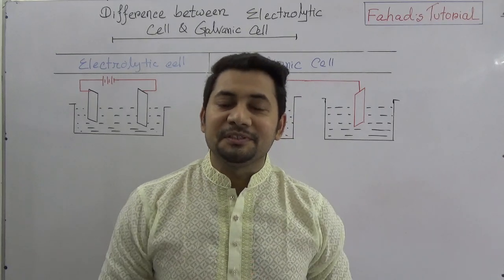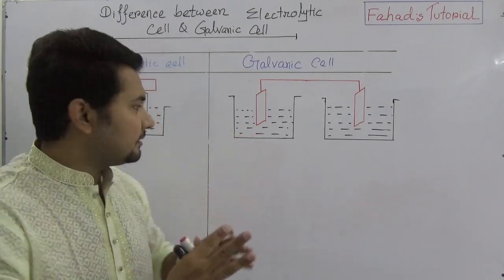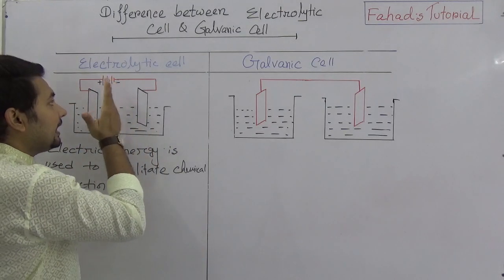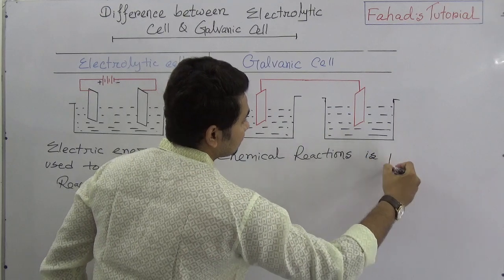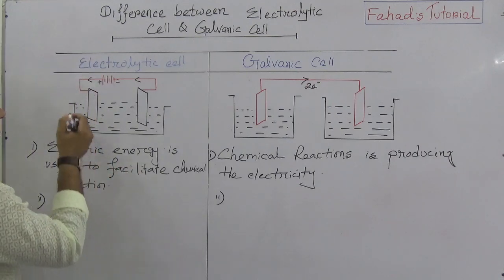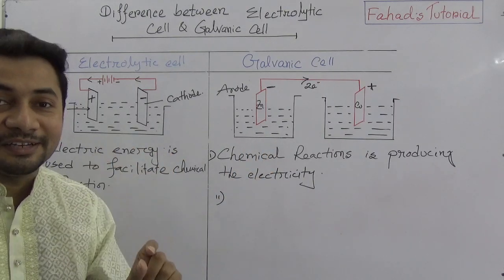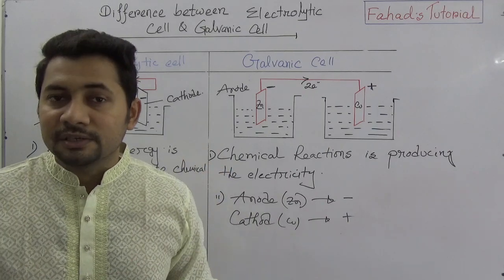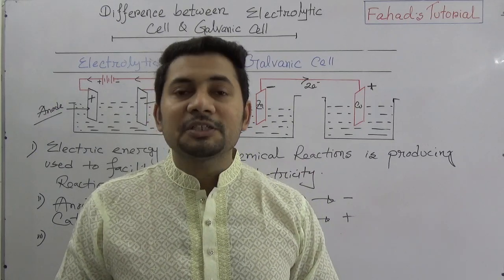Difference Between Electrolytic and Galvanic Cell | English Version